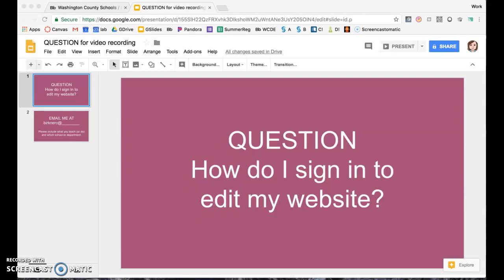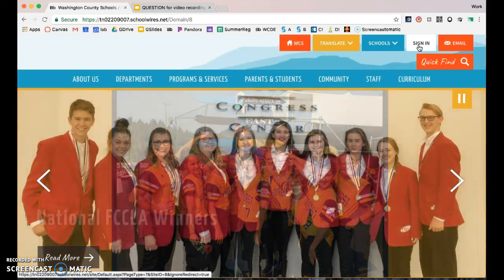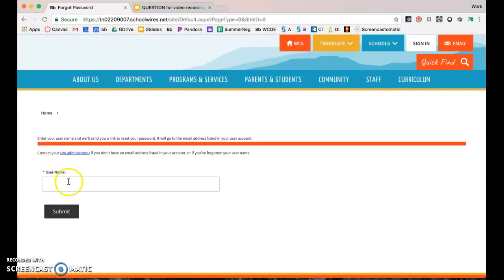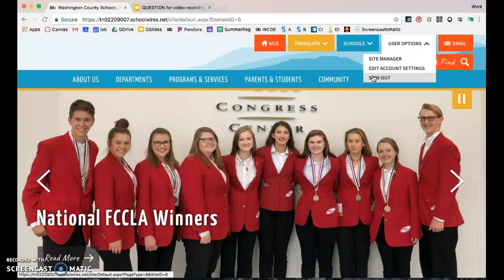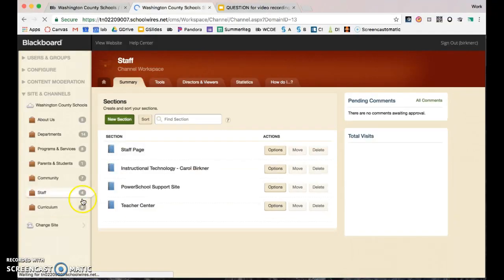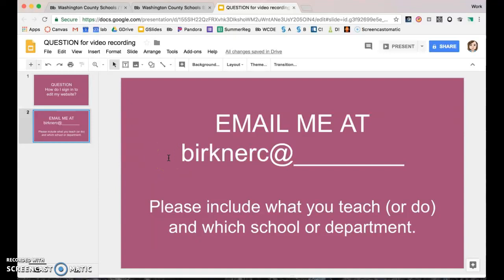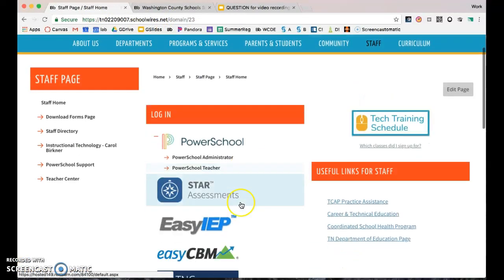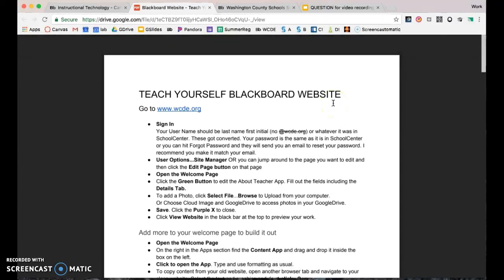Blackboard: Sign in to edit my website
QUESTION: How do I sign in to edit my website in Blackboard Web Manager